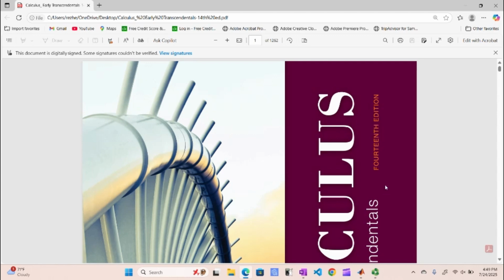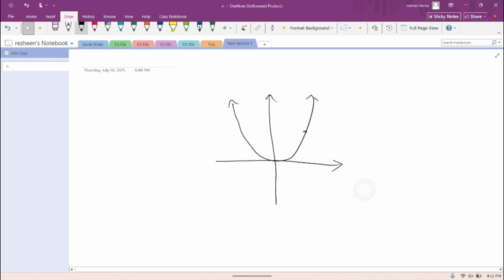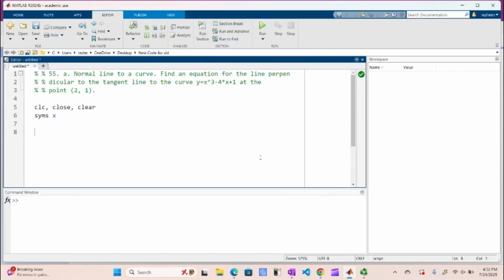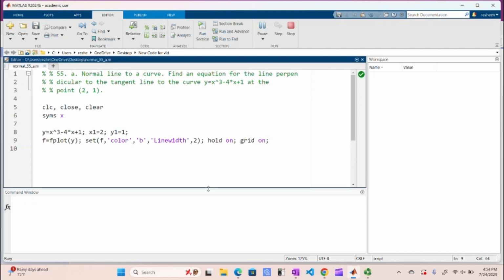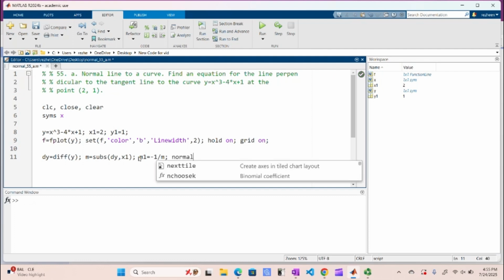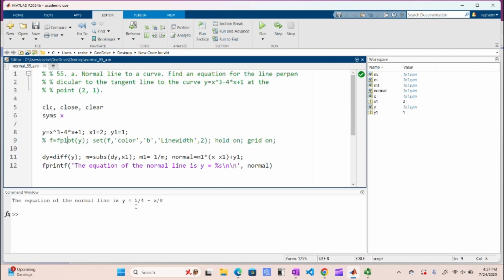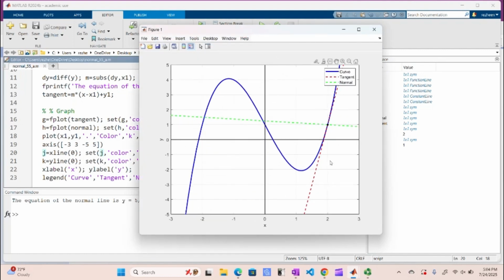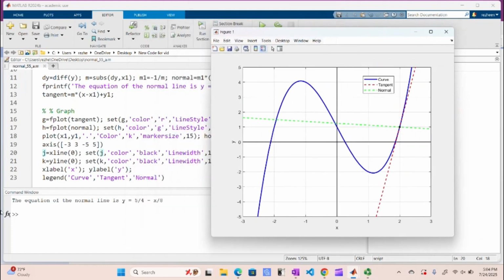Normal Line to a Curve